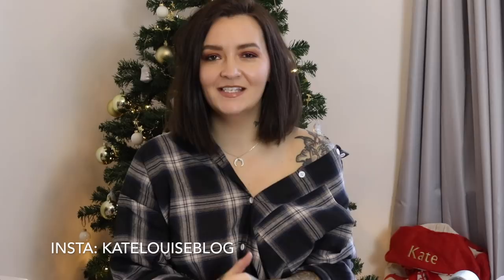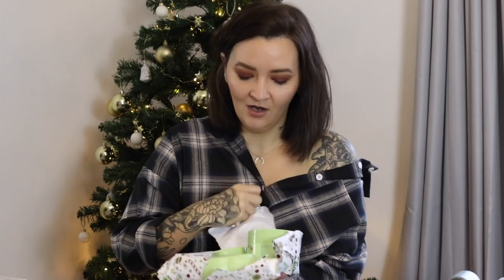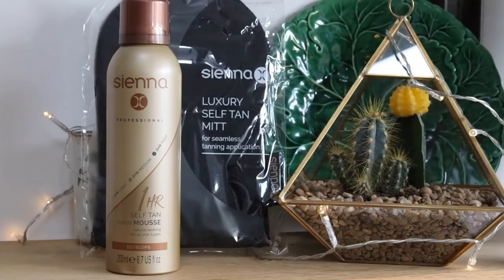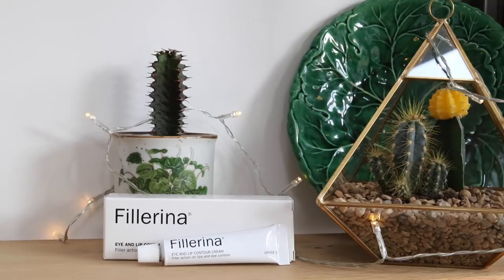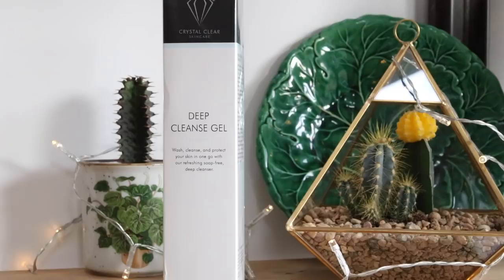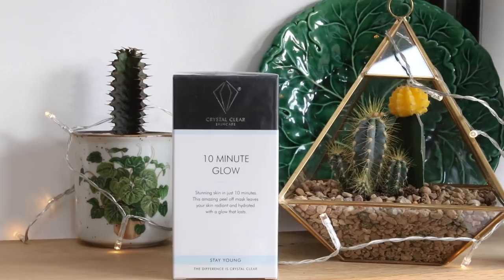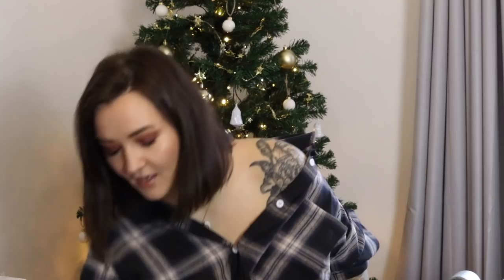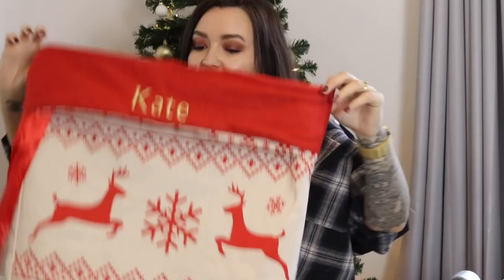Christmas Hamper Unboxing 2018 || Kate-Louise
Hey Lovelies!! Today I'm bringing you some gift inspiration for Christmas!

⇻  W e a r i n g ⇻
:CLOTHING:

⇻  S o c i a l ⇻
Please note all views and opinions are my own.
Any products that have been sent to me are marked with *